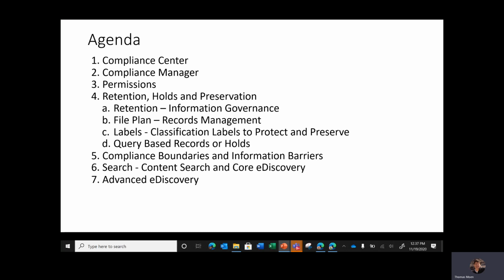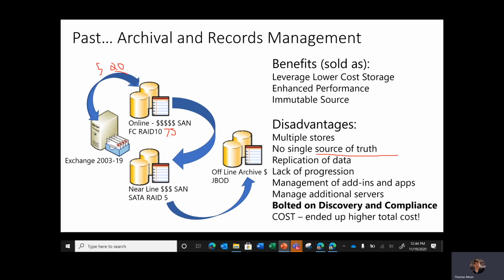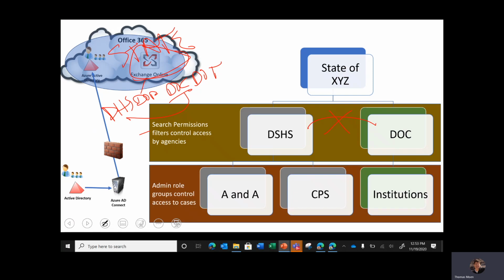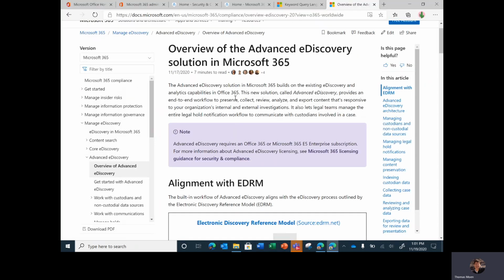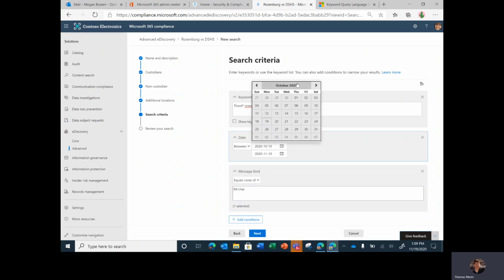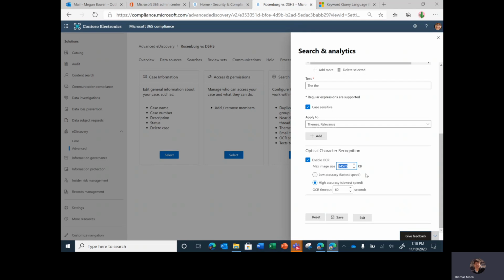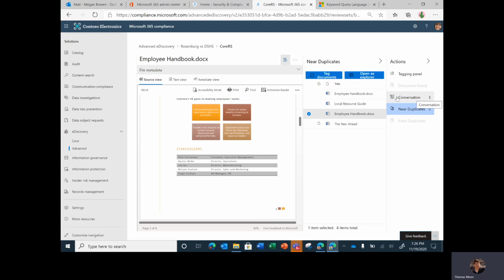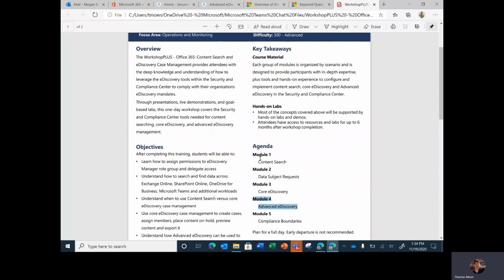Advanced eDiscovery GCC Meeting Recording